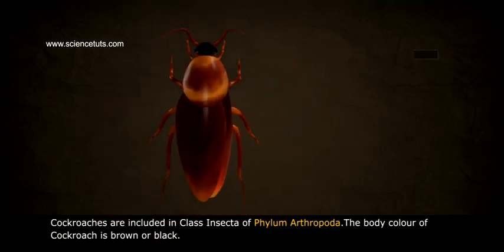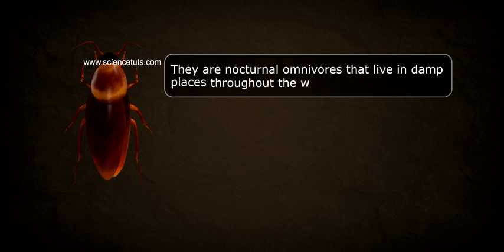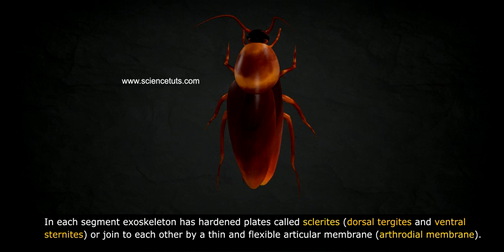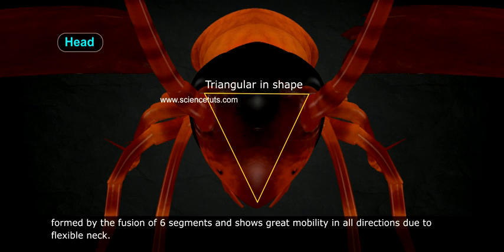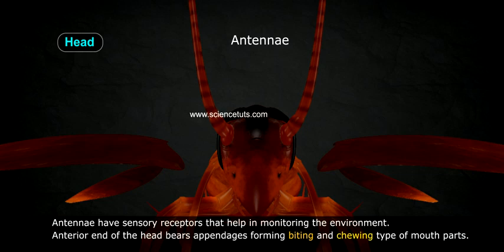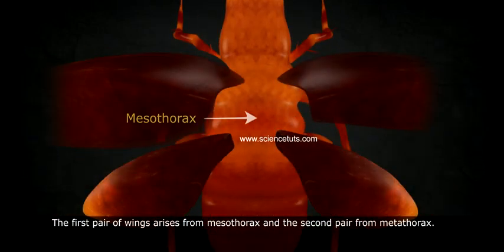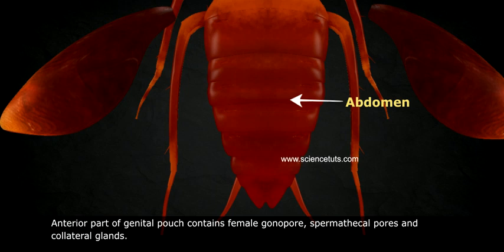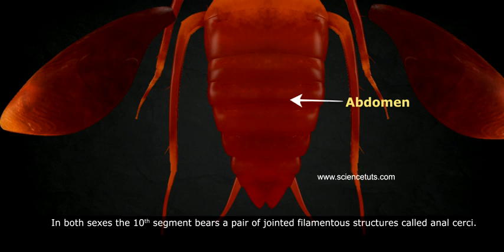COCKROACH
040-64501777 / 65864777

7 Active Technology Solutions Pvt.Ltd. is an educational 3D digital content provider for K-12. We also customise the content as per your requirement for companies platform providers colleges etc . 7 Active driving force "The Joy of Happy Learning" -- is what makes difference from other digital content providers. We consider Student needs, Lecturer needs and College needs in designing the 3D & 2D Animated Video Lectures. We are carrying a huge 3D Digital Library ready to use.

Cockroaches are insects of the order Blattodea, which also includes termites. About 30 cockroach species out of 4,600 are associated with human habitats.